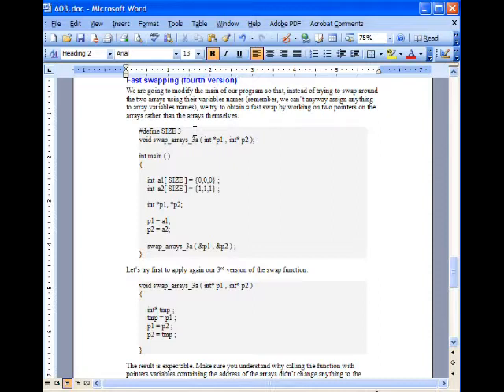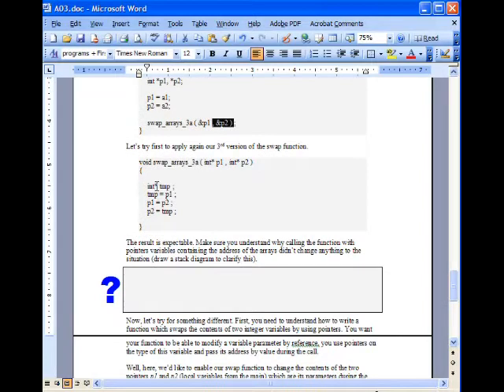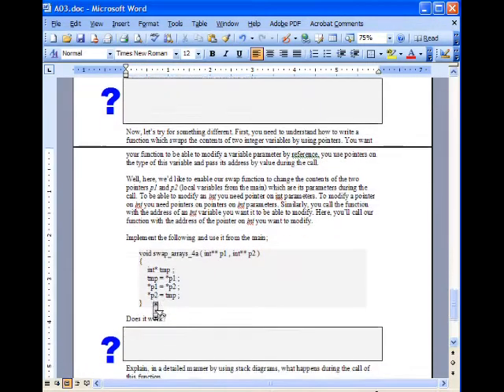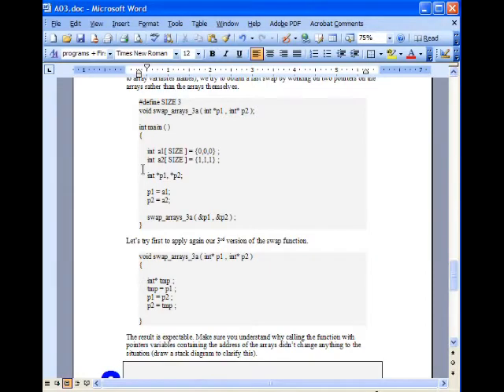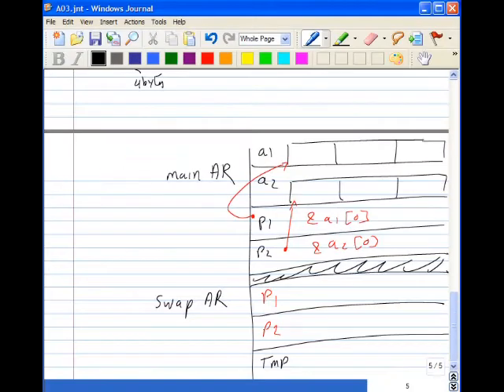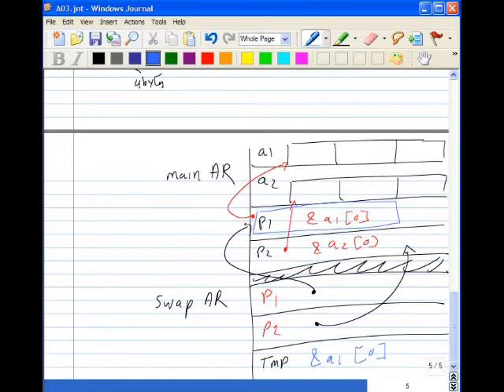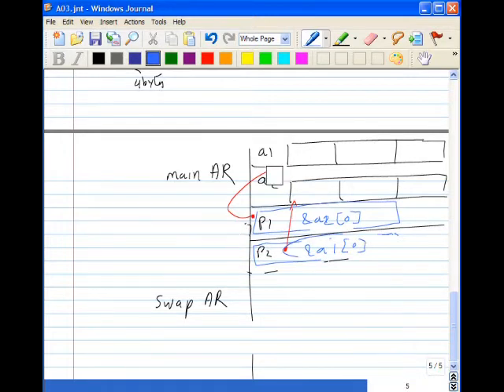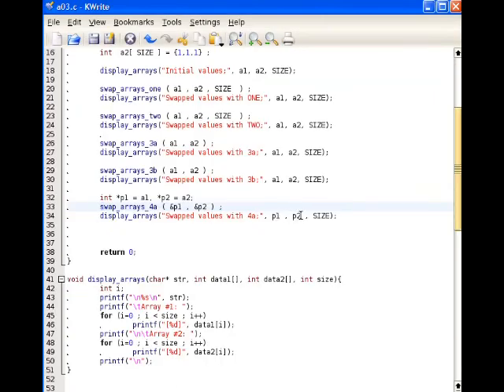M03 - Pointers - a03 step 4